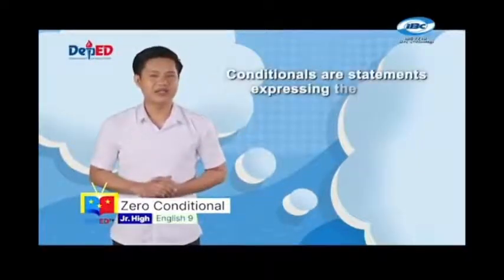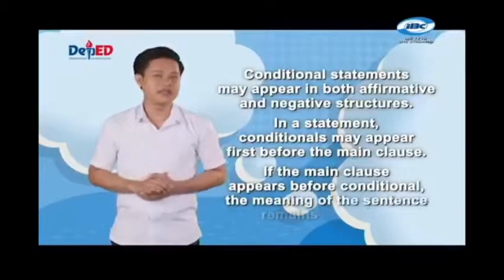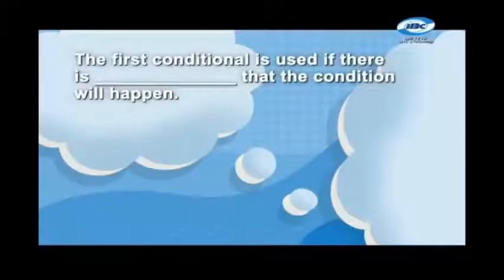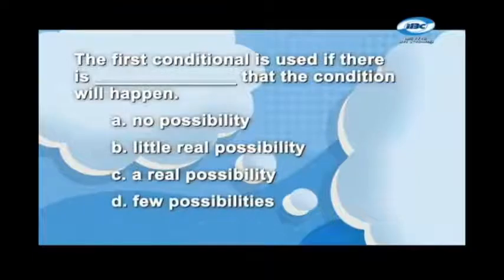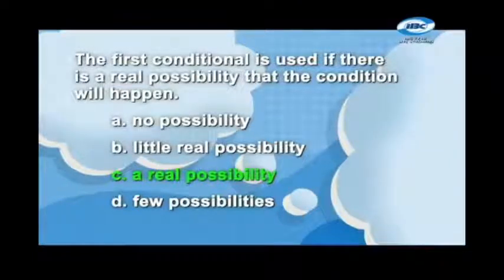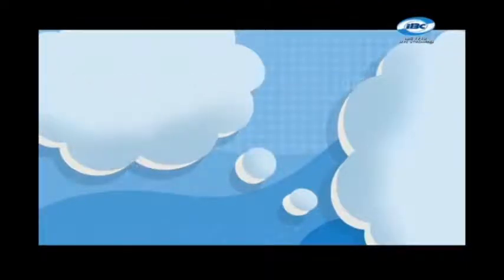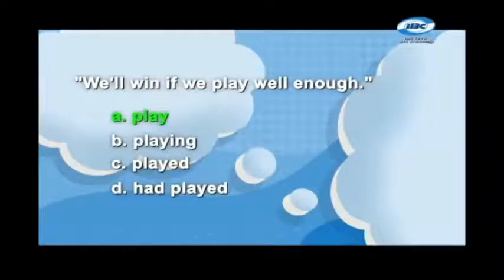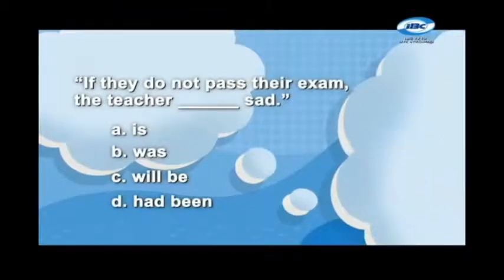IBC 13 |GRADE 9| ENGLISH |10 26 2020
CONDITIONAL